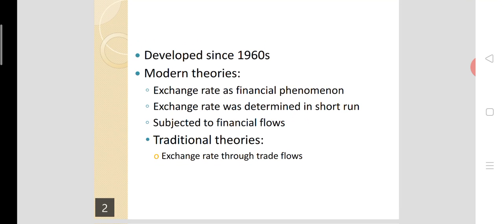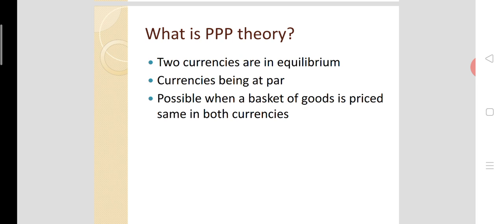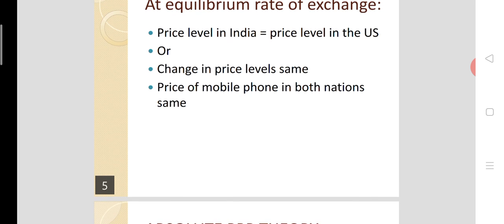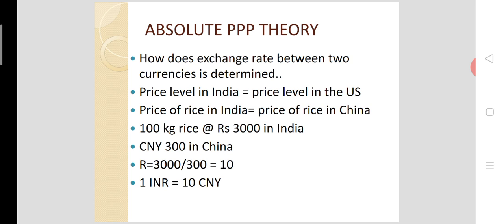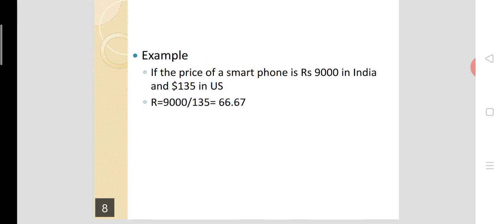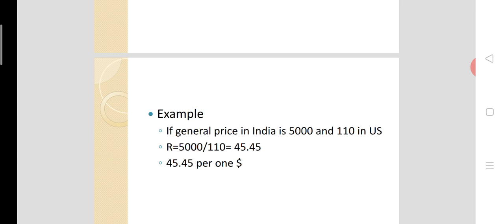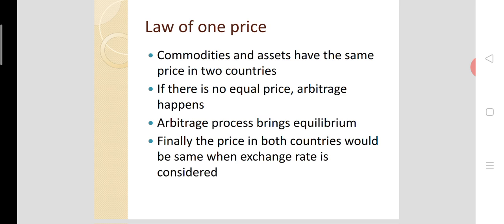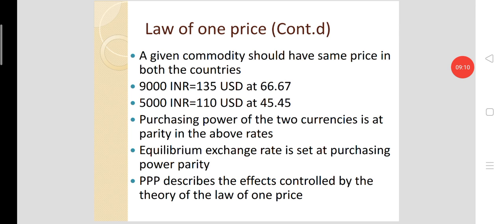Absolute purchasing power parity theory